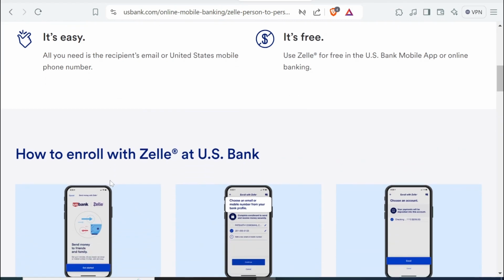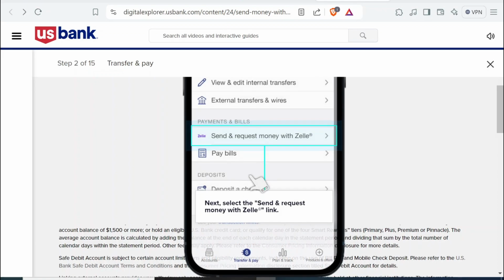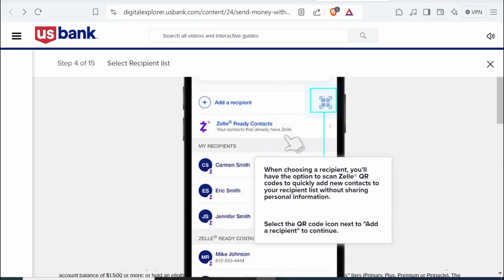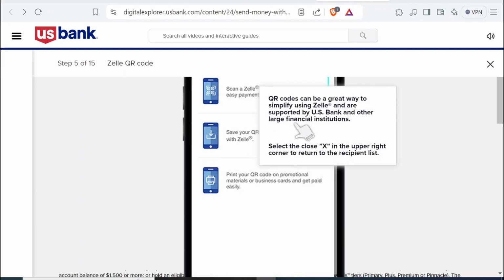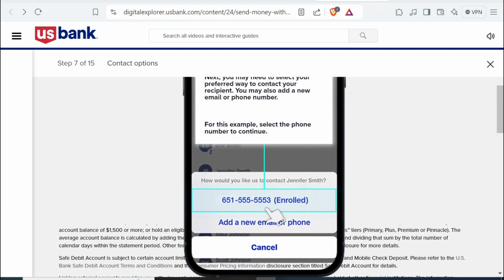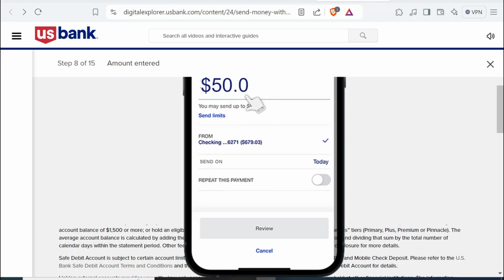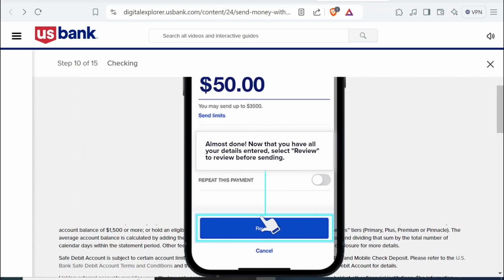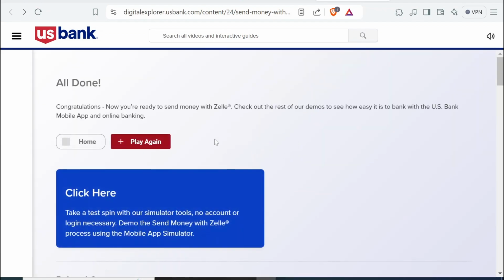How to Zelle with US Bank 2024 (BEST METHOD)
In this video, I’ll show you the best method to send and receive money using Zelle with US Bank in 2024! Whether you're transferring funds to friends, family, or businesses, this step-by-step guide will help you use Zelle quickly and securely through your US Bank account.